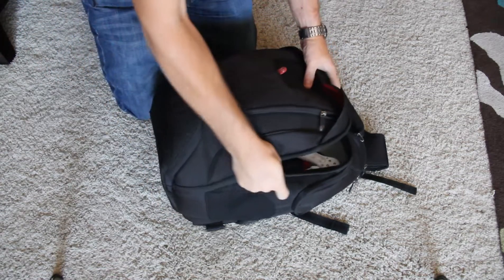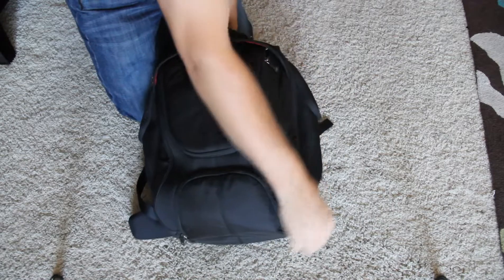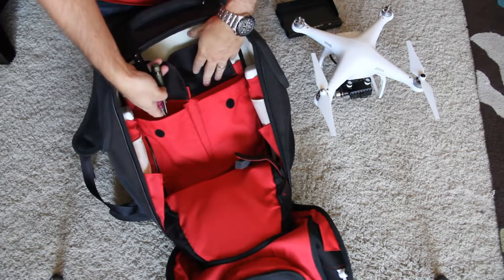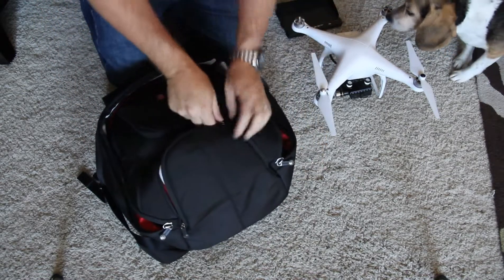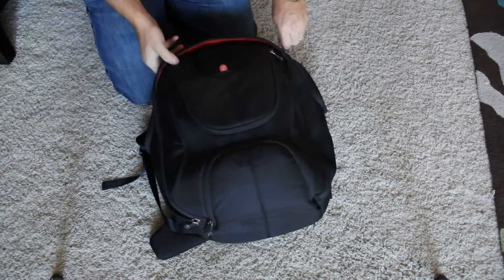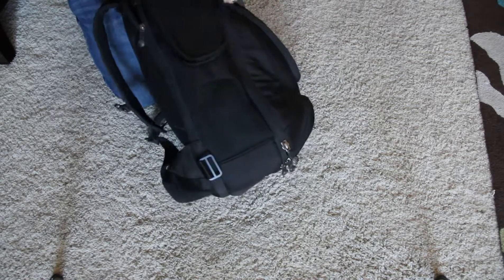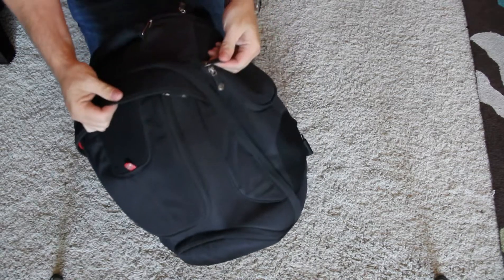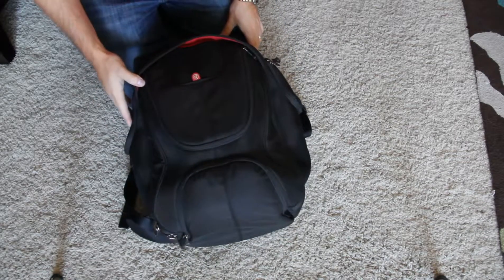Booq Boa XL Backpack Fits DJI Phantom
Found out that my backup Booq Boa Fits my phantom nicely.